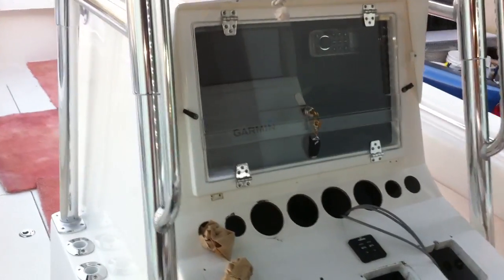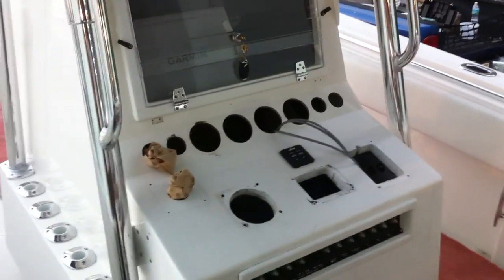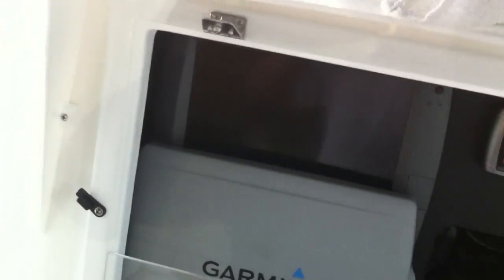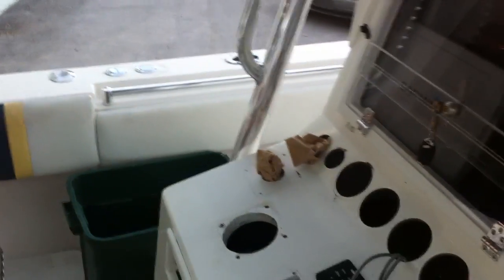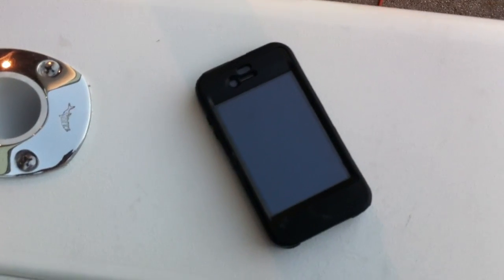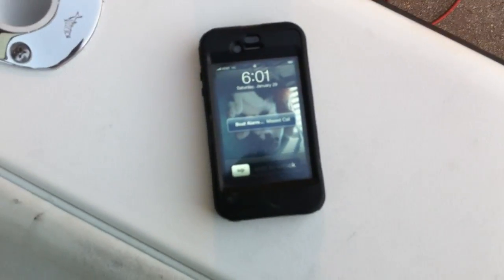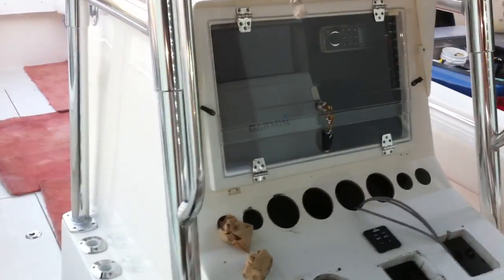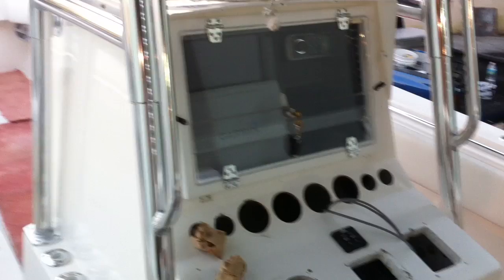Marine Cellular Alarm System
If someone moves inside your boat the Motion sensors can detect up to 15-25 meters (50-80 feet) the alarm will set off, and
send you 2 phone calls  AND 2 EMAIL'S  in 20 sec  notifying of events on the vessel.